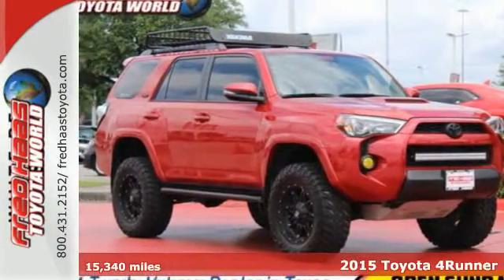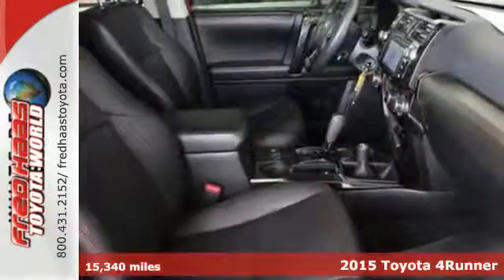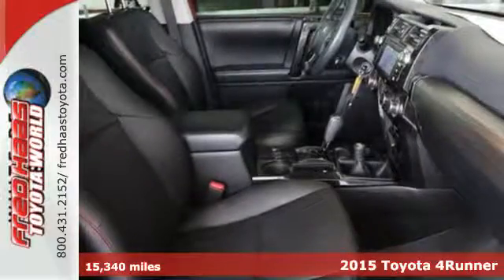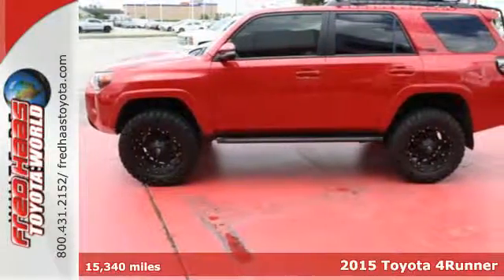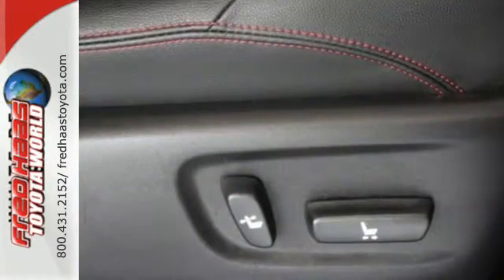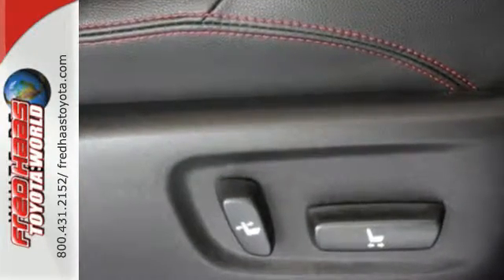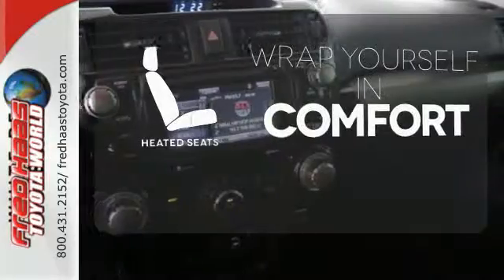Used 2015 Toyota 4Runner Spring, TX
Year: 2015
Make: Toyota
Model: 4Runner
Trim: Trail Premium
Engine: 6 Cyl. 4.0 L
Transmission: Automatic
Color: Barcelona Red Metallic
Mileage: 15340
Stock #: F5227850T
VIN: JTEBU5JR9F5227850
This Toyota 4Runner 4x4 Trail Premium is one of a kind! It has a dependable Regular Unleaded V-6 4.0 L/241 engine powering this Automatic transmission. Window Grid Diversity Antenna, Variable Intermittent Wipers w/Heated Wiper Park, Valet Function, Trip Computer, Transmission: Electronic 5-Speed Automatic w/OD.*This Toyota 4Runner Features the Following Options *Transmission w/Sequential Shift Control and Oil Cooler, Tailgate/Rear Door Lock Included w/Power Door Locks, Systems Monitor, Single Stainless Steel Exhaust, Side Impact Beams, Remote Keyless Entry w/Integrated Key Transmitter, 4 Door Curb/Courtesy, Illuminated Entry, Illuminated Ignition Switch and Panic Button, Rear Cupholder, Rear Child Safety Locks, Power Rear Windows and Fixed 3rd Row Windows, Power Rear Window w/Fixed Interval Wiper and Defroster, Power Door Locks w/Autolock Feature, Power 1st Row Windows w/Front And Rear 1-Touch Up/Down, Perimeter/Approach Lights, Outside temp gauge, Outboard Front Lap And Shoulder Safety Belts -inc: Rear Center 3 Point, Height Adjusters and Pretensioners.*Limited Lifetime Engine Warranty *Any Asian import vehicles with less the 100,000 miles on the odometer at point of sale and have been through service, or are 7 years old or newer qualify for a limited lifetime engine warranty.*Visit Us Today *For a hassle-free deal on this must-own Toyota 4Runner come see us at Fred Haas Toyota World, 20400 Interstate 45, Spring, TX 77373. Just minutes away!

Address:
20400 I-45 North